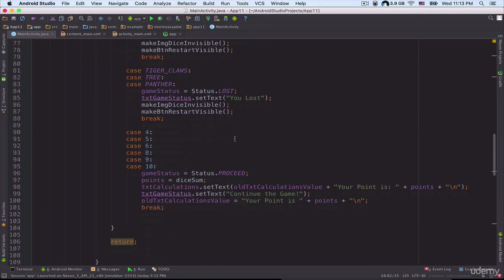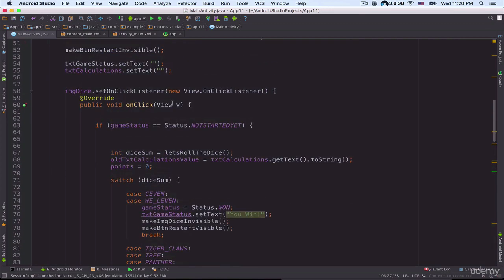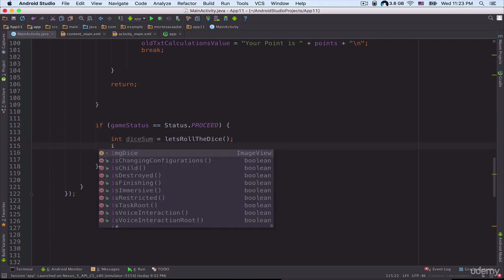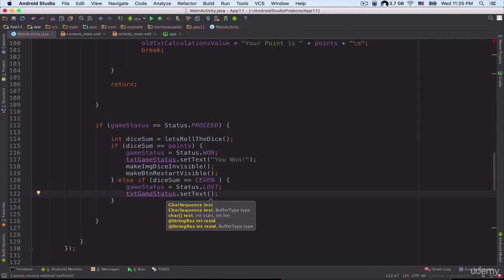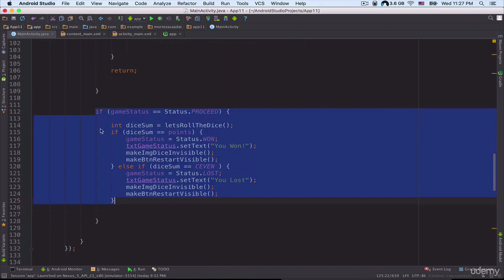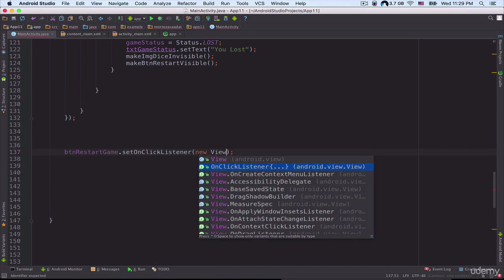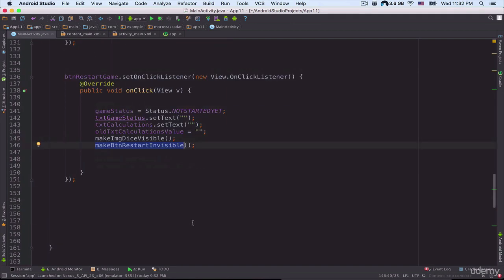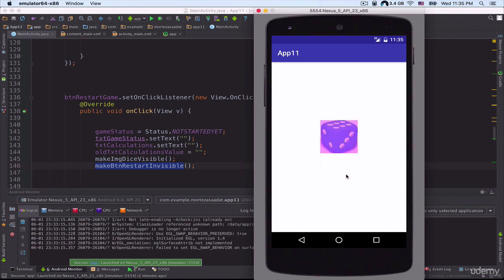145. JAVA App Number 11 Part6 Create a complete game by using Control Statements